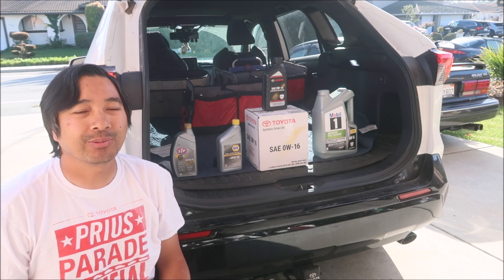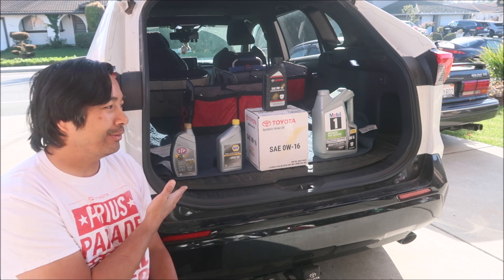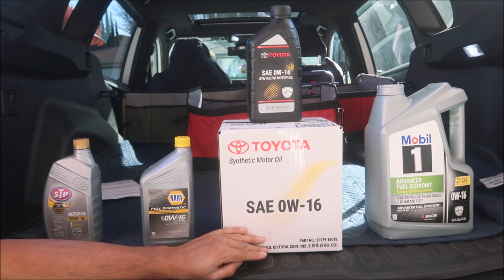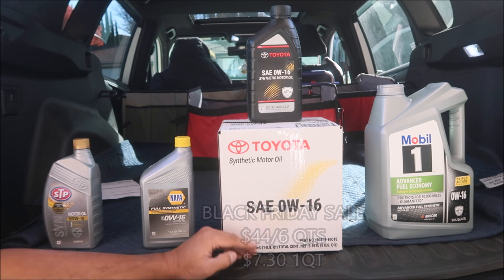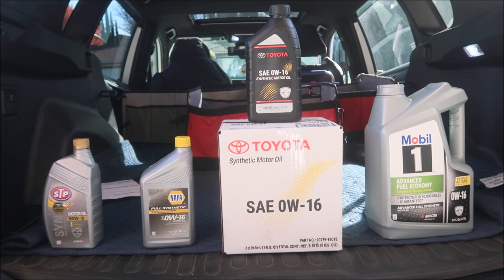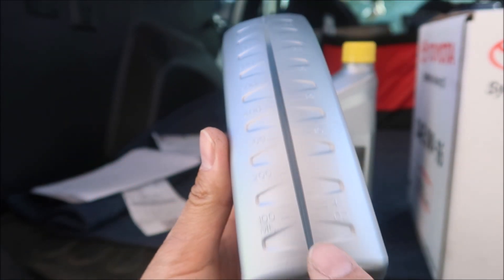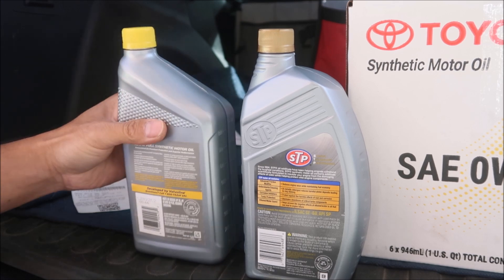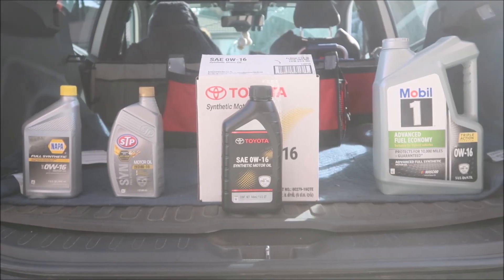Rav4 Prime Oil Shootout December 2023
In this video I go over what motor oil is readily available for a Rav4 Prime.  We take a close look and compare each oil, where to get em, and how much they will cost you.

Here are some oils you can order online for your Rav4 Prime, remember Rav4 Prime requires 4.5quarts for an oil change:

Idemitsu Full Synthetic 0W-16 Engine Oil SP/GF-6B - 5 Quart

ENEOS 0W-16 Fully Synthetic Motor Oil (1-Quart, Single Pack)

Mobil 1 Advanced Fuel Economy Full Synthetic Motor Oil 0W-16, 5 Quart

Valvoline Advanced Full Synthetic SAE 0W-16 Motor Oil 5 QT

Liqui Moly 20328 Special Tec AA SAE 0W-16 Motor Oil, 5 Liter